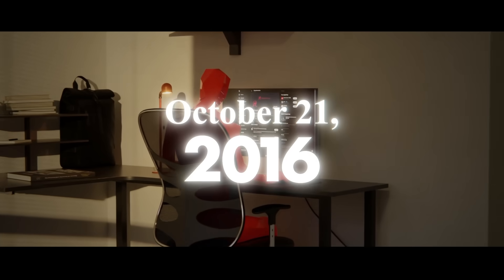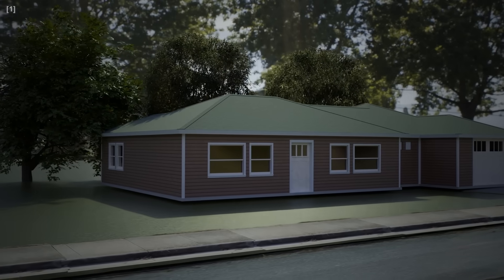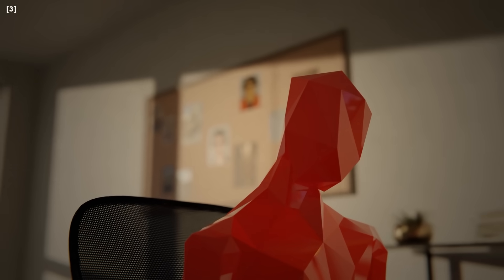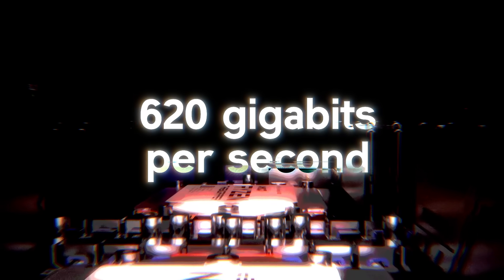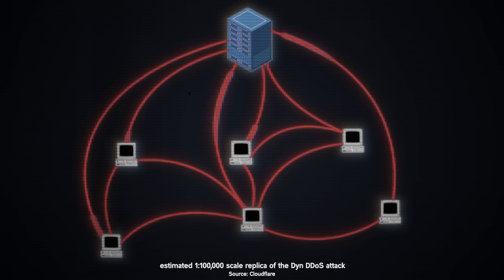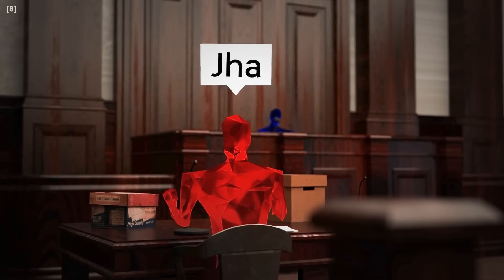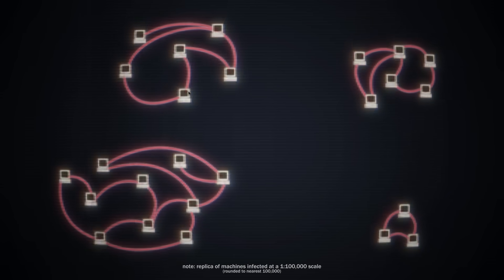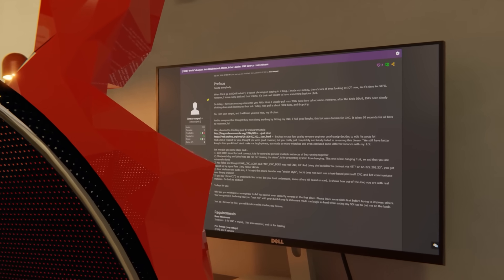The Minecraft Hacker Who Broke The Internet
In 2016, a 20-year-old Minecraft gamer named Paras Jha unleashed Mirai, the most destructive DDoS botnet in history. His malware hijacked millions of insecure IoT devices—smart cameras, routers, even baby monitors—and used them to crash Twitter, Netflix, Reddit, and more.

Paras Jha set 2 world records for the largest DDoS attack in the entire world, on both Brian Krebs' website and on OVH and Dyn, two of the biggest web hosting companies in the entire world. The question is: how did a Minecraft player take down the internet in some of the largest attacks ever recorded in history?